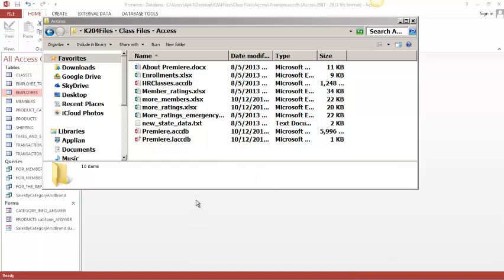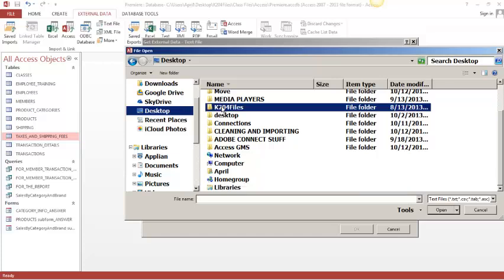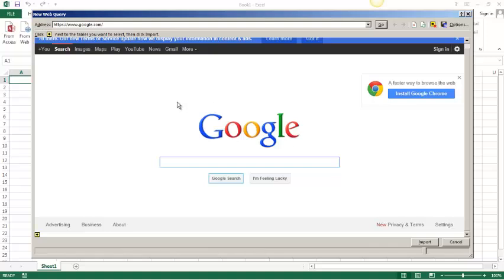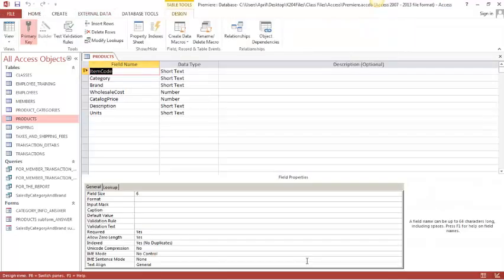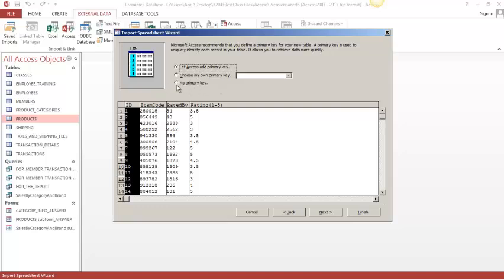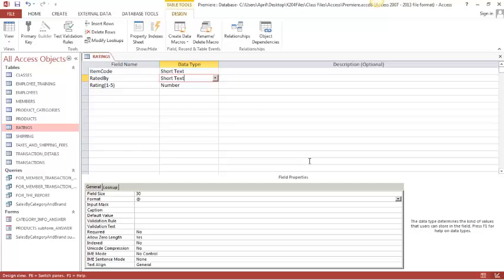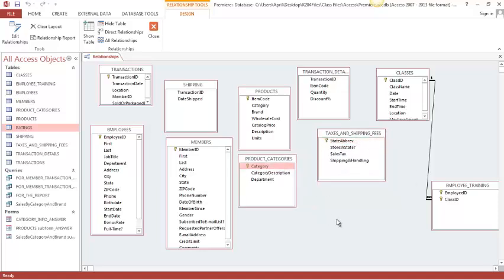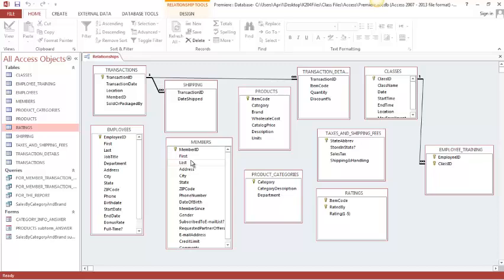K204 Access Class 12 Importing Part 3/3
K204 Access Class 12 Part 3  Importing